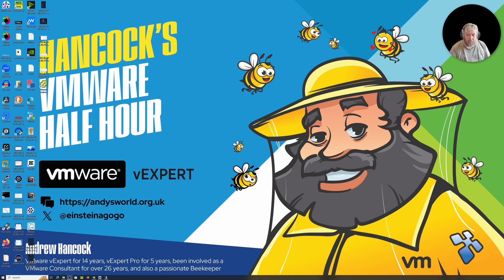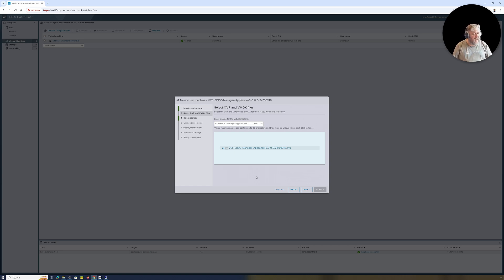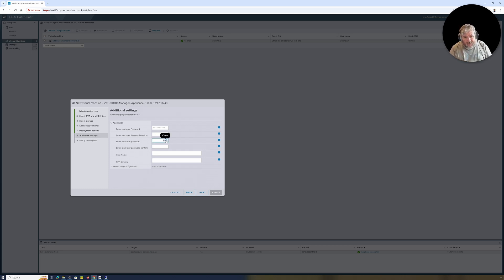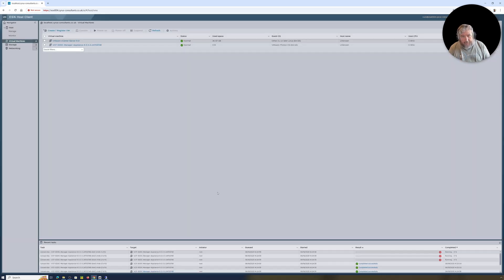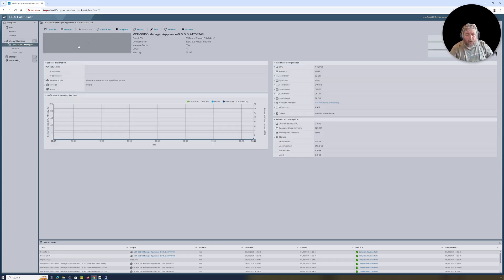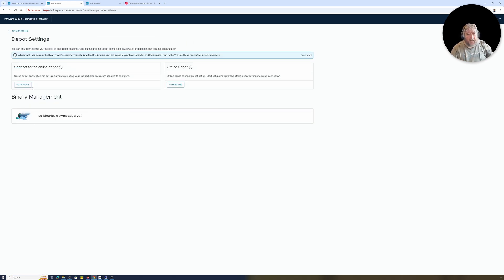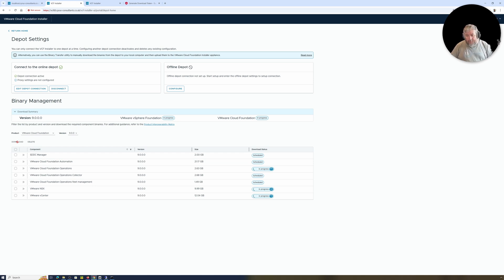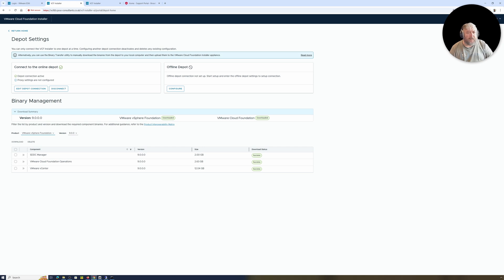HOW TO: Deploy, Install and Configure VCF 9.0 Installer | VCF 9.0 Component Deployment Guide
🐝 Want to support British beekeeping? Get RAW PURE honey here! Sorry UK only, unless demand increases to international destinations!

Unlock the full power of VMware Cloud Foundation 9.0 with this in-depth, step-by-step tutorial! In this video, I walk you through the complete process of deploying, installing, and configuring the VCF 9.0 Installer — from downloading the bundle to initial setup and system configuration.

Whether you're a VMware admin, cloud architect, or just starting with VCF, this guide will help you confidently deploy your management domain using the new VCF 9.0 enhancements.

✅ Fully compatible with vSphere 8 and NSX 4
📦 Covers deployment of the Management Domain using the new SDDC Manager
🌐 Designed for enterprise environments

💬 Have questions? Drop them in the comments and I’ll help where I can.